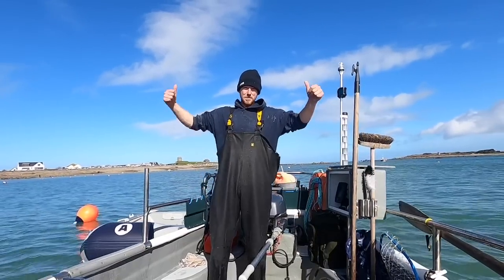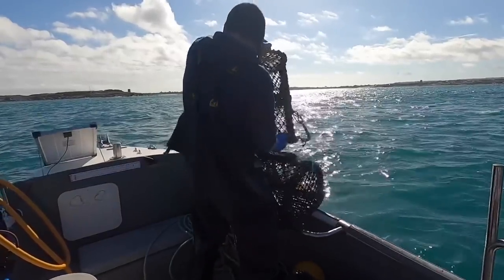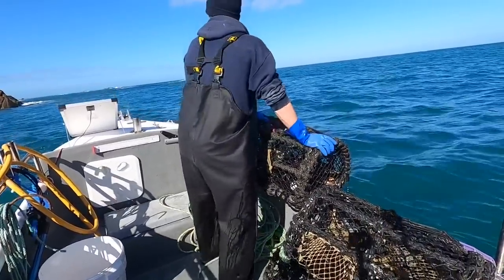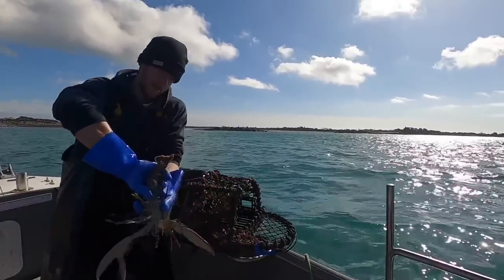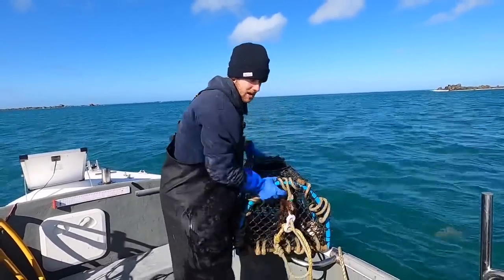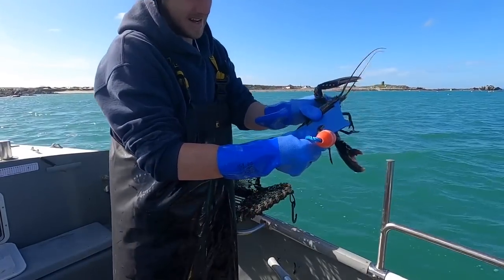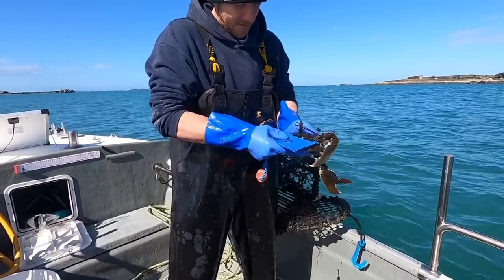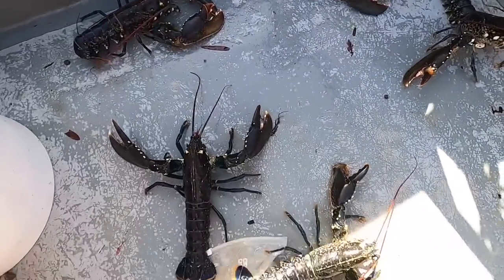GIANT STARFISH IN MY LOBSTER POT , Catch N Cook